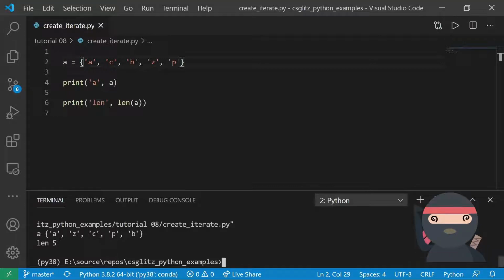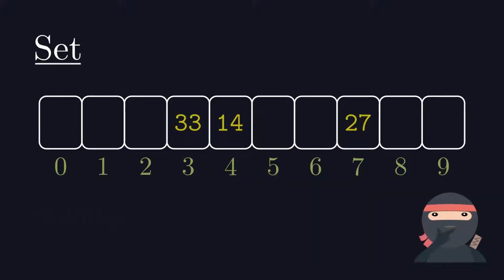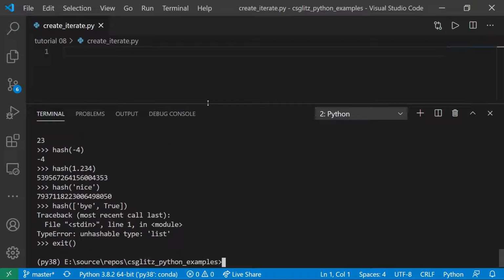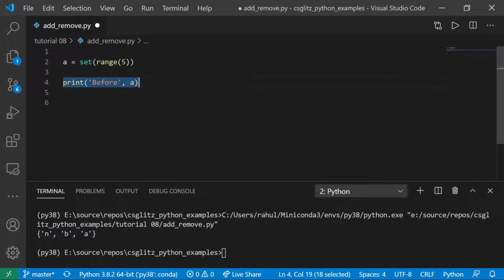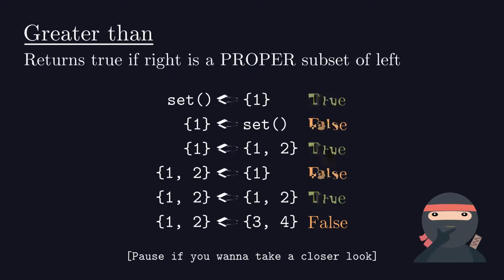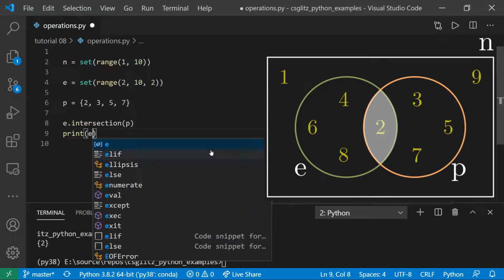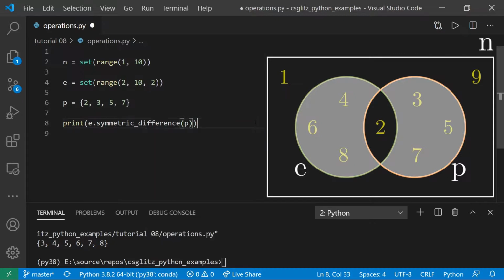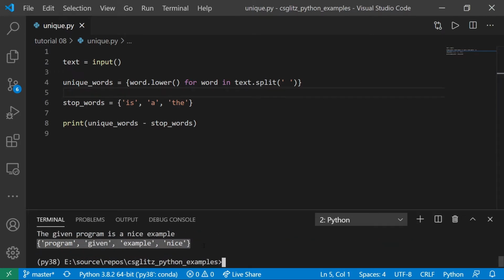Python 3 Tutorial 08 - Set and Set Operations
Timeline:
00:00 Intro
00:23 Create and iterate
01:33 List Vs Set
05:20 Membership operators
05:44 Constructor
06:11 Adding and Removing
07:14 Comparison operators
08:14 Set operations
10:50 Unpacking
11:17 set comprehension